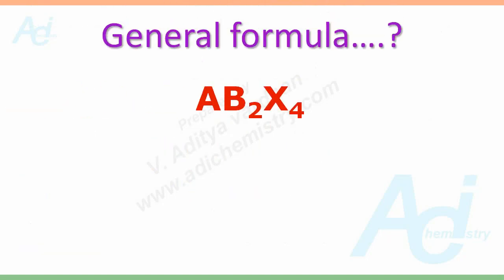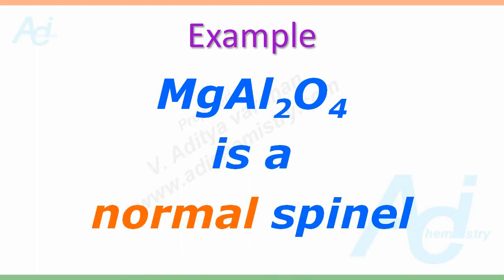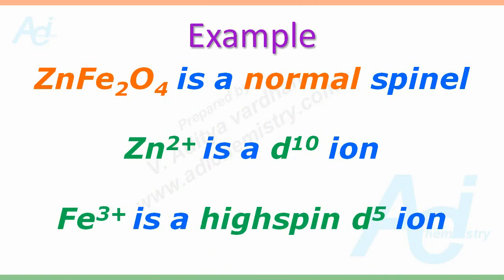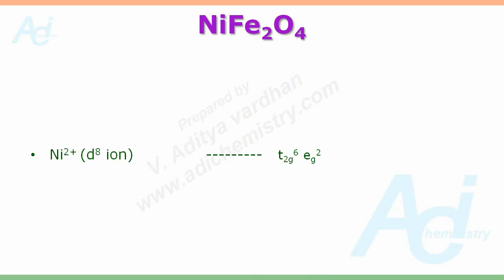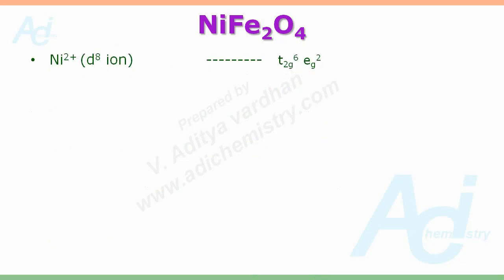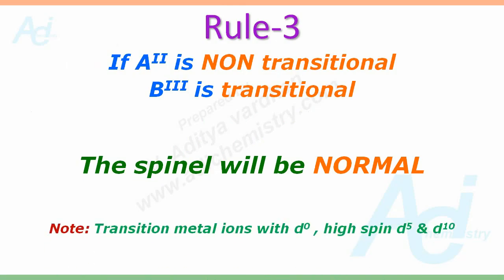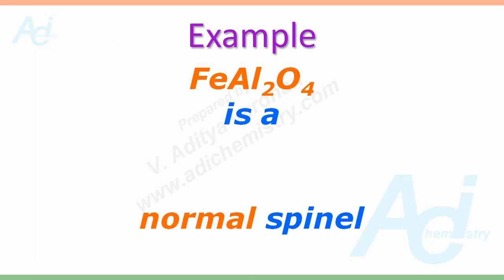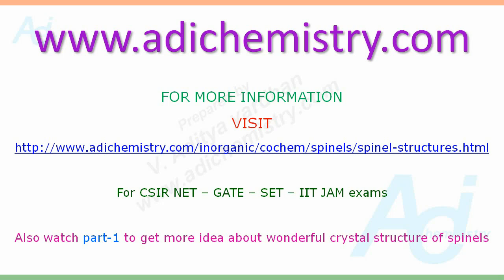How to find Normal or Inverse Spinels? Simple tricks IIT JAM CSIR NET GATE AdiChemistry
Simple shortcut tricks to find whether a spinel is normal or inverse. MgAl2O4, ZnFe2O4, FeCr2O4, NiFe2O4, Fe3O4 using CFSE, SPIN and other simple rules; For IIT JAM, CSIR NET GATE SET exams. By V. Aditya vardhan,